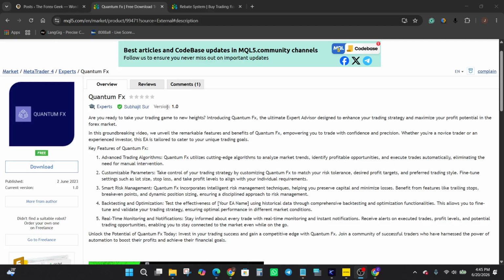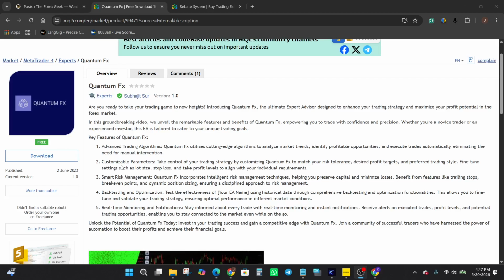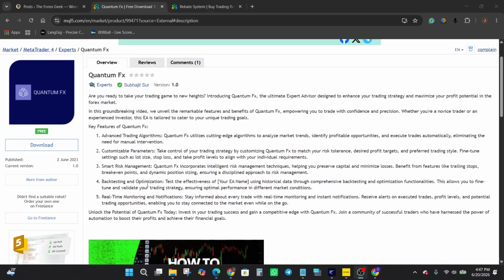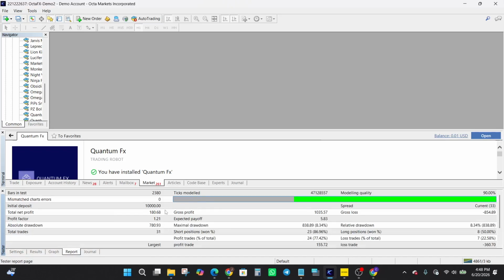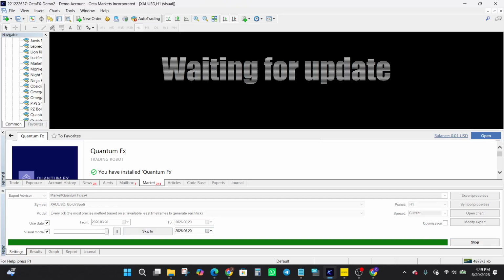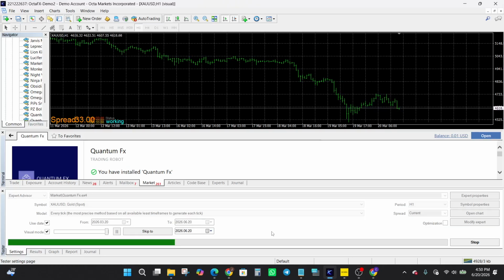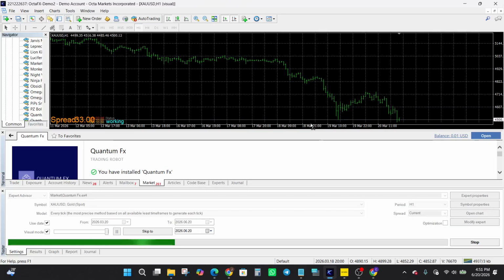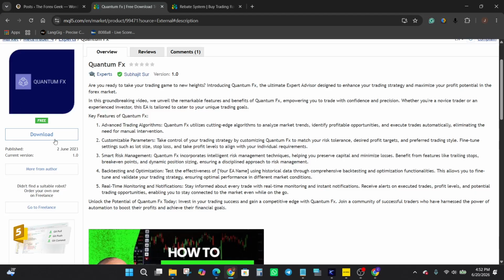Quantum FX EA MT4 Review – Exploring Its Automation and Risk Management Features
In this review, I take a look at Quantum FX EA MT4, a free Expert Advisor designed for automated trading on the MetaTrader 4 platform. I walk through the MQL5 Marketplace page, discuss the available customization and risk management features, and review the historical backtesting section. This overview focuses on the information provided by the developer and highlights the importance of testing and optimization before live trading.